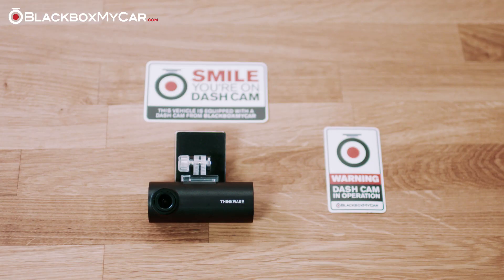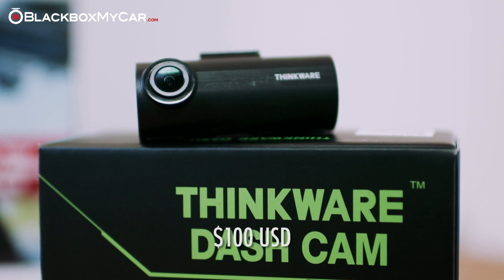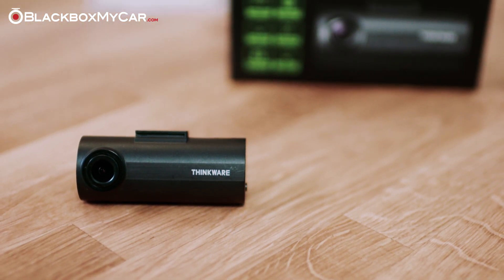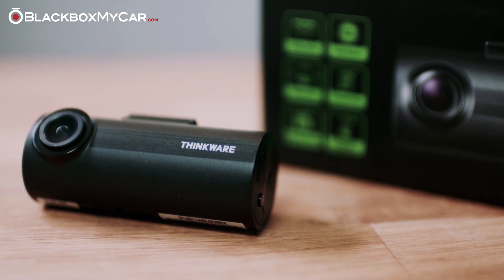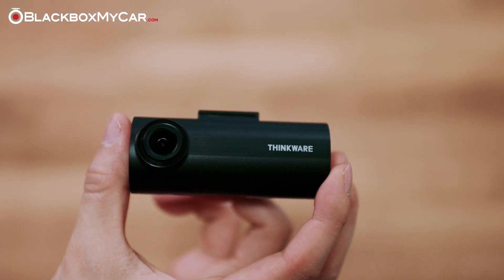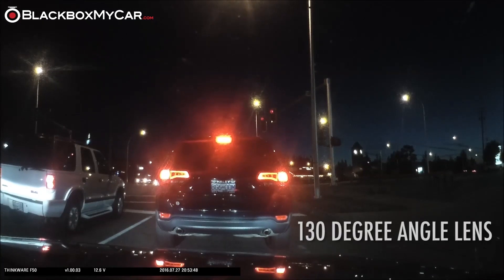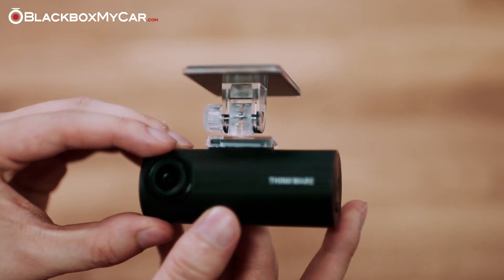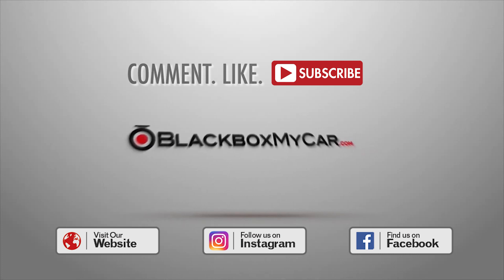Thinkware F50 Review - The Best Budget Korean Dash Cam - BlackboxMyCar